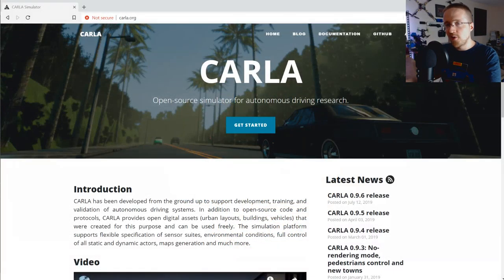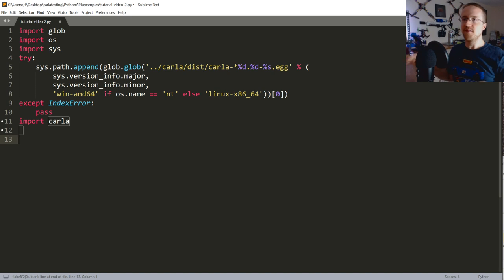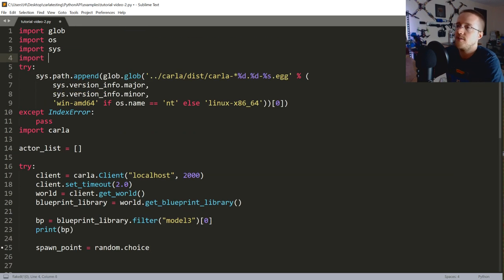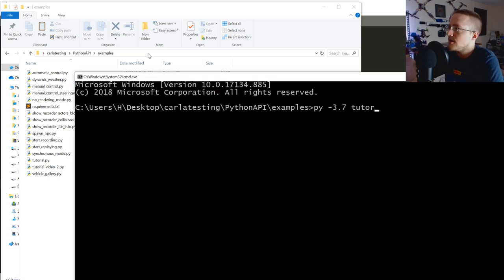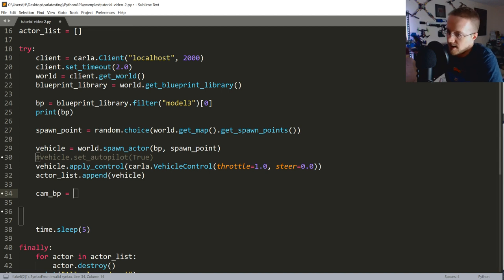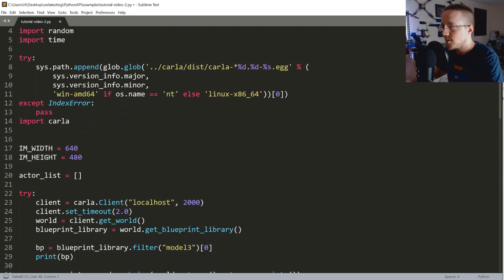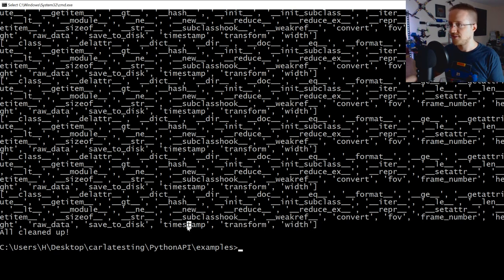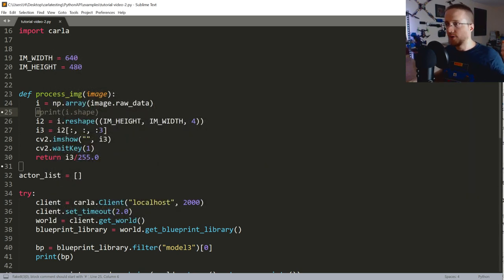Controlling the Car and getting Camera Sensor Data - Self-driving cars with Carla and Python p.2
Welcome to part 2 of the Carla self-driving car tutorial series. In this tutorial, we're going to introduce you to the Python API side of Carla.

To begin, there are several types of objects in Carla. First, you of course have the "world." This is your environment. Then, you have the actors within this world. Actors are things like your car, the sensors on your car, pedestrians, and so on. Finally, we have blueprints. The blueprints are the attributes of our actors.

With this information, let's start writing some actual code. To begin, let's just make a car that spawns in and simply drives forward and then we want to see the information from a regular RGB camera that we'll place on the hood of the car.